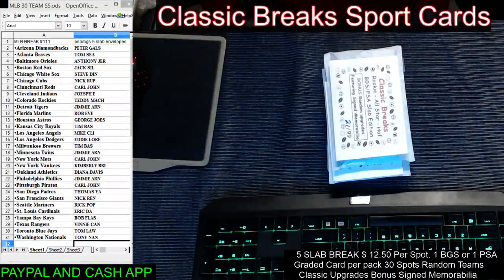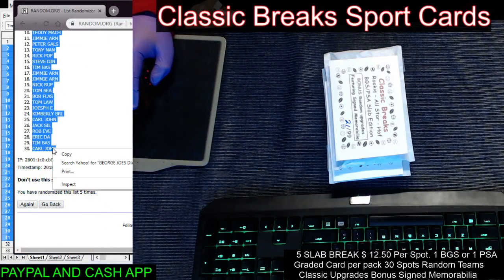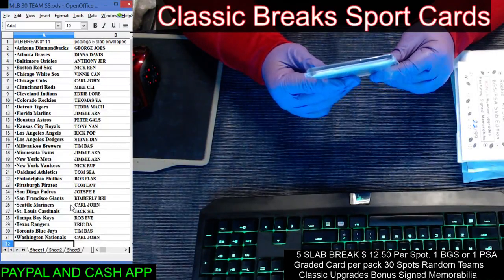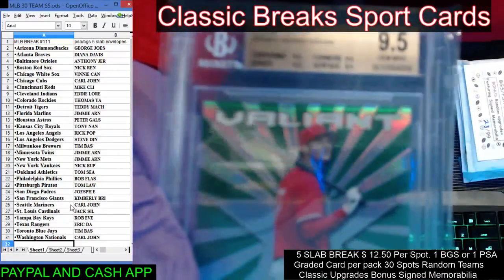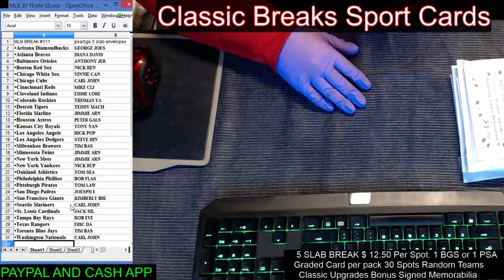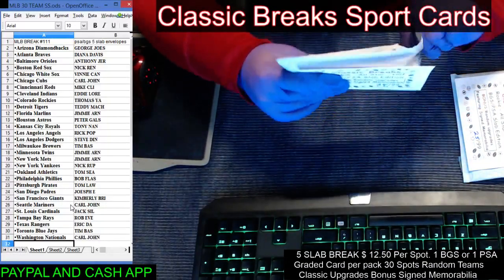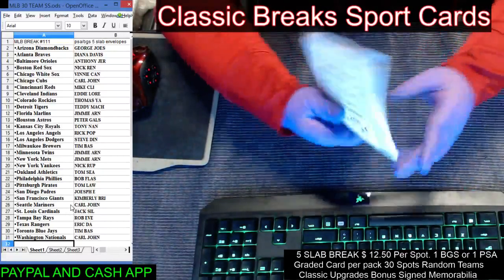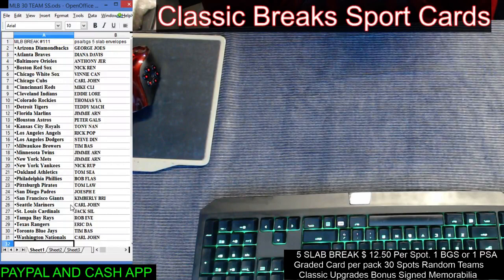MLB BREAK 111 (5) GBS-PSA ENVELOPES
MLB CLASSIC BREAKS #111
INSTGRAM: CLASSICBREAKS1
BREAKERS.TV/CLASSICBREAKS